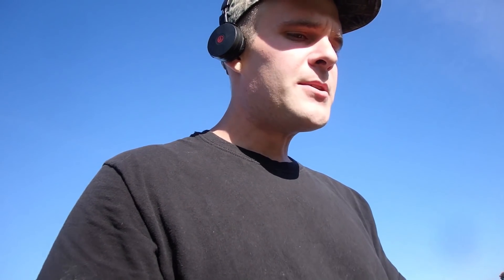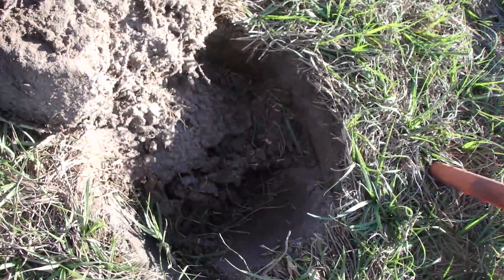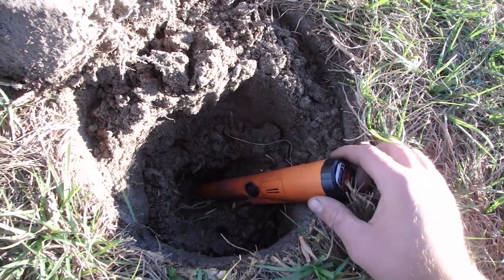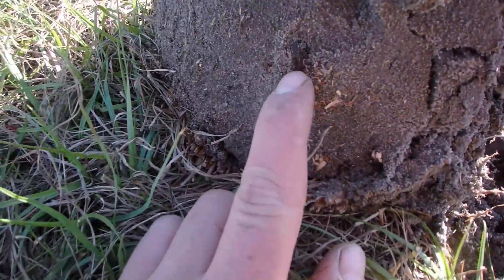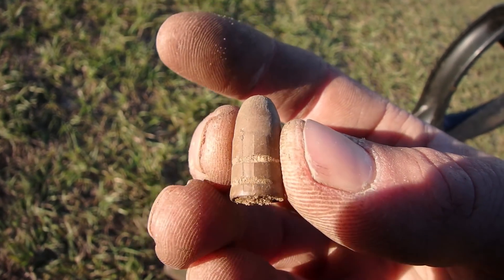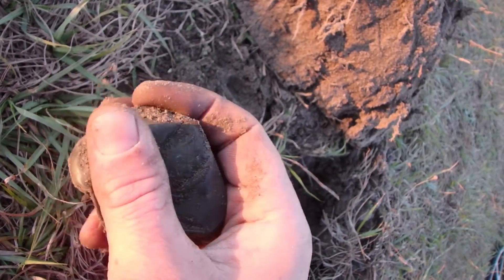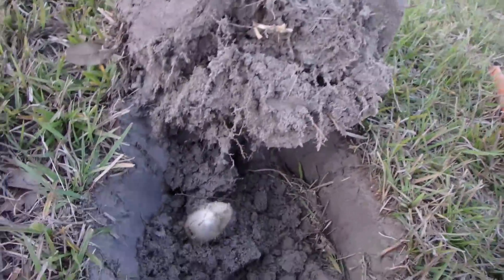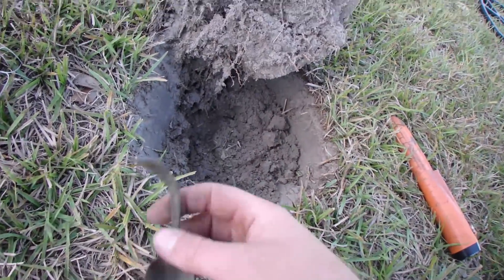Metal Detecting Weird Relics 1800's House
Today I found a very weird relic a dr scholls foot eazer a relic from the turn of the century 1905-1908 . It is to cure aching feet. along with some other awesome relics.